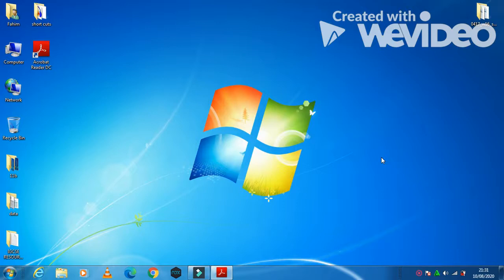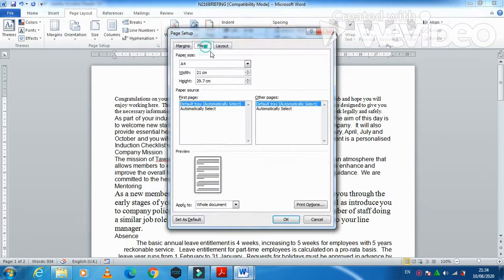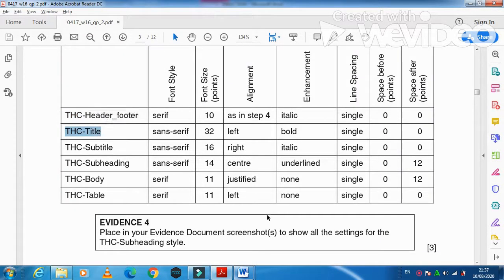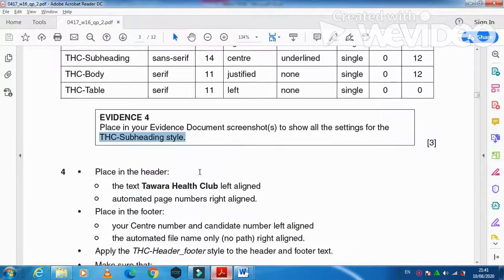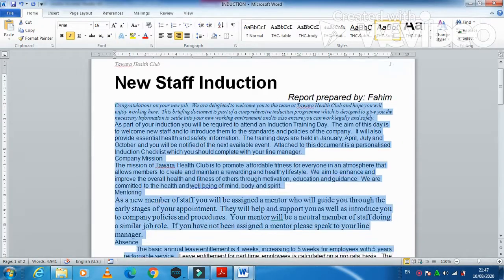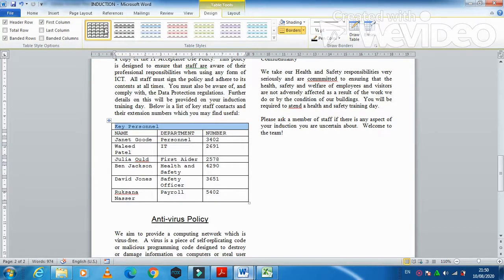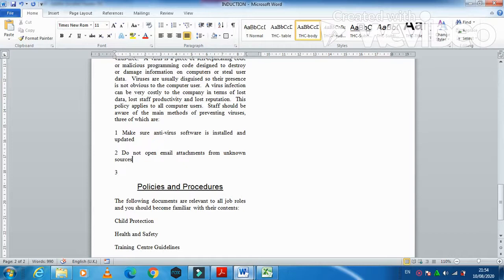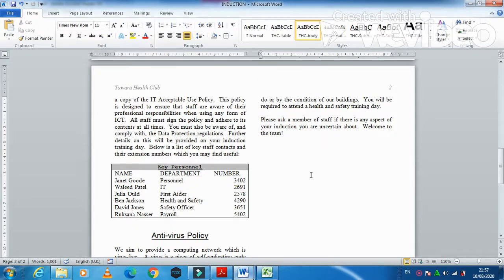IGCSE ICT 0417/P21/2016 October - November Document Production